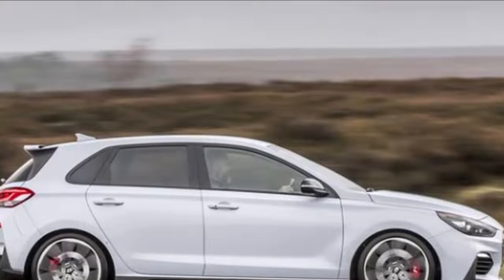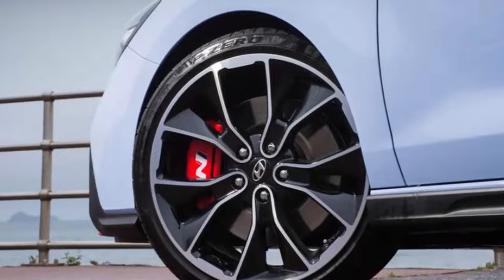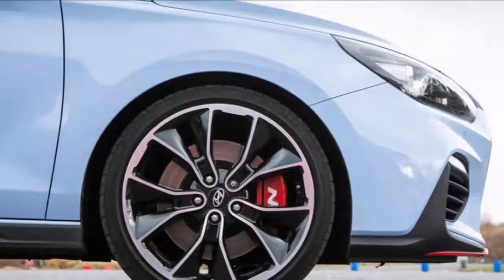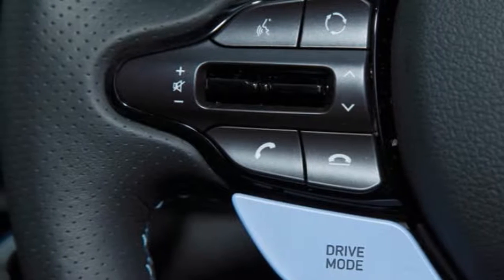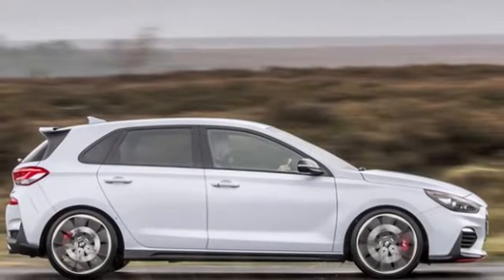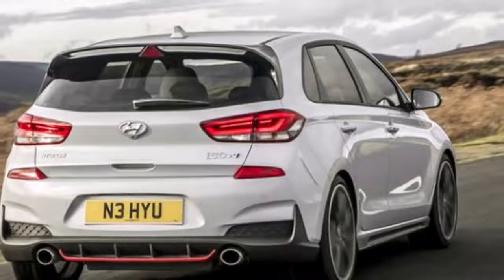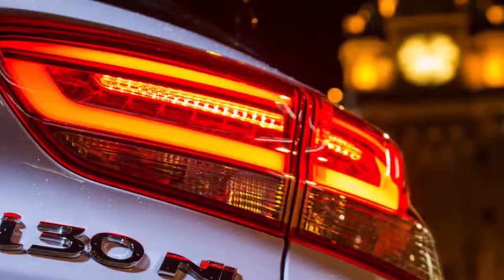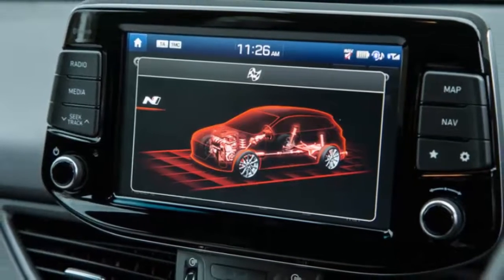2018 Hyundai i30 N Performance First Drive Review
2018 Hyundai i30 N Performance First Drive Review

2018 Hyundai i30 N Performance First Drive Review
By Phantom Auto